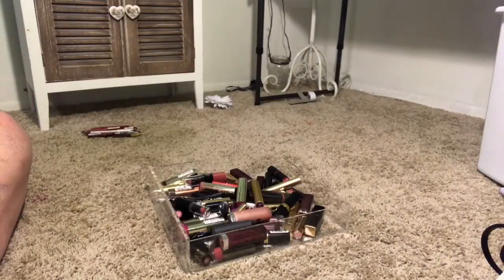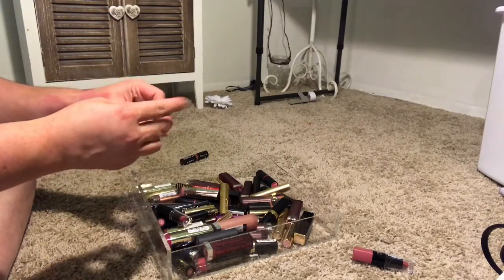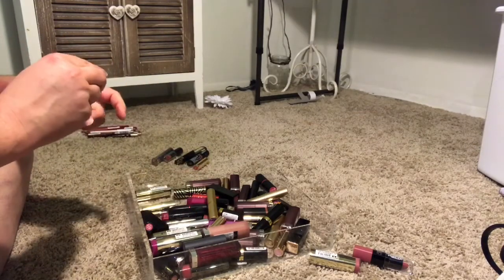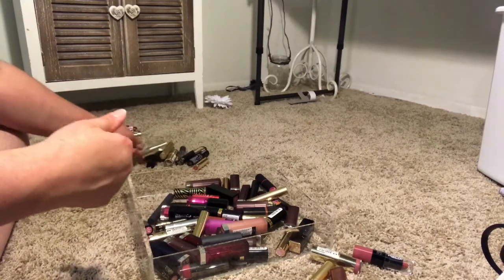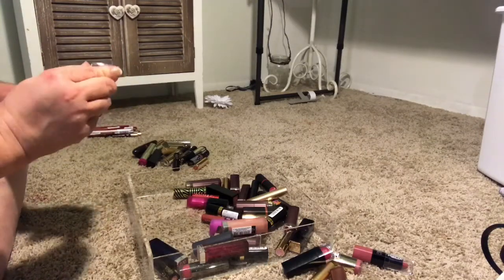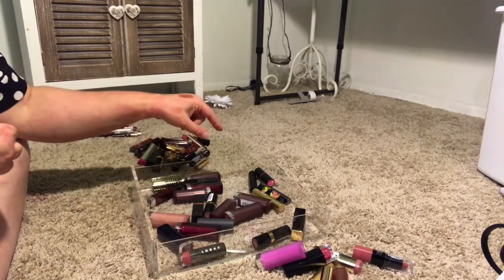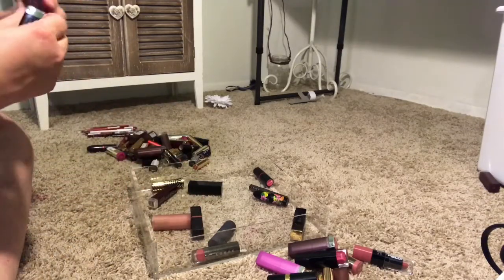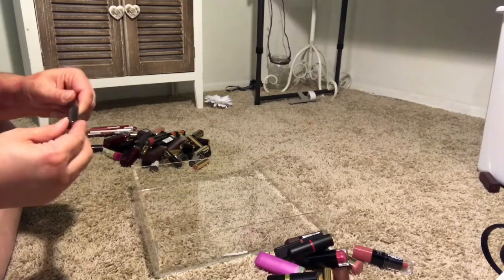Lipstick declutter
Lipstick organizer